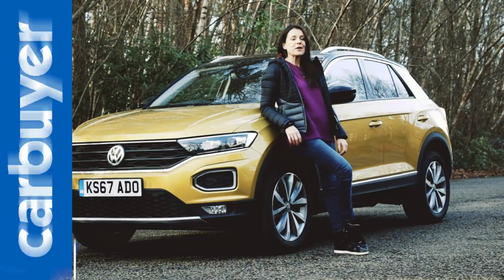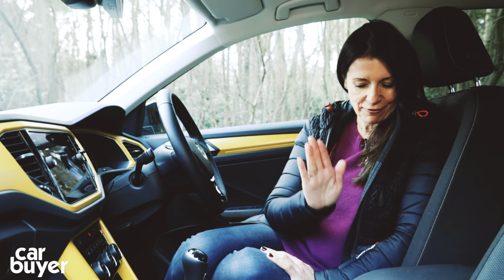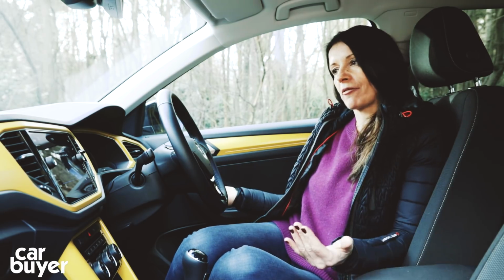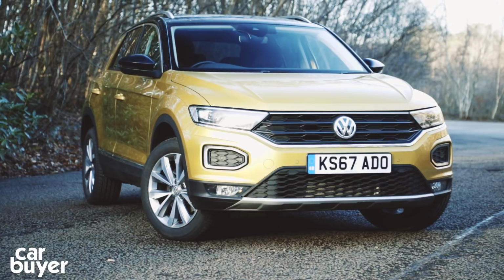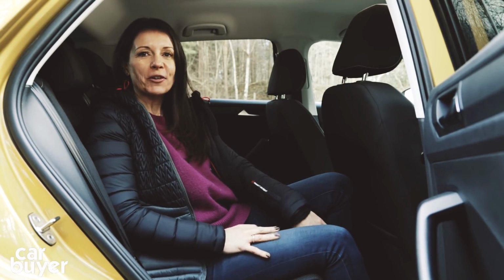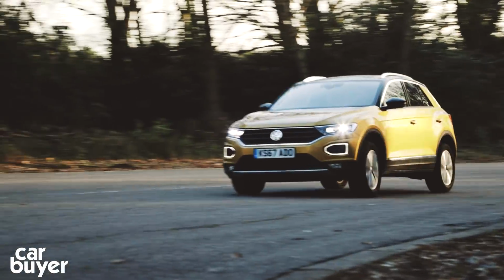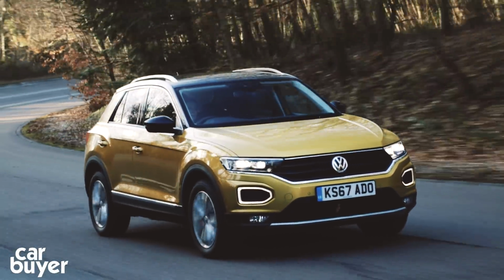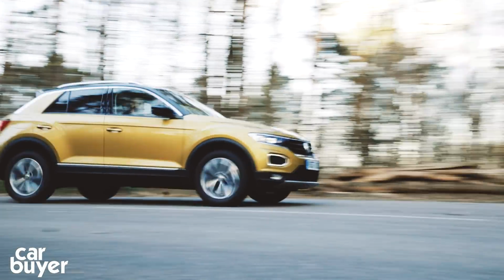Volkswagen T-Roc SUV 2018 review - Carbuyer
Volkswagen is finally entering the stylish compact SUV market with this eye-catching T-Roc – a rival for cars like the Audi Q2 and Peugeot 3008 that's based on the proven underpinnings of the enormously popular Volkswagen Golf family hatchback. So does it still offer the value and quality we've come to expect from VW products? Ginny finds out...